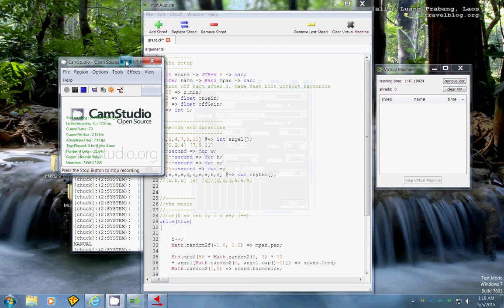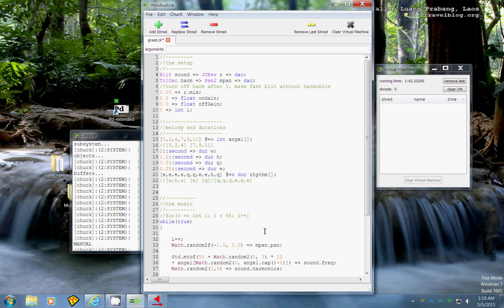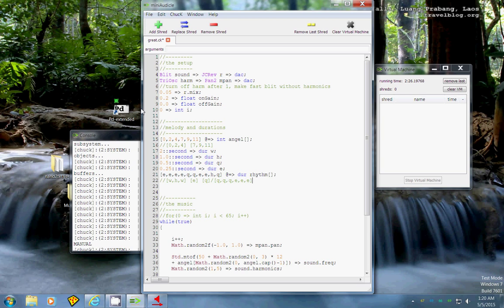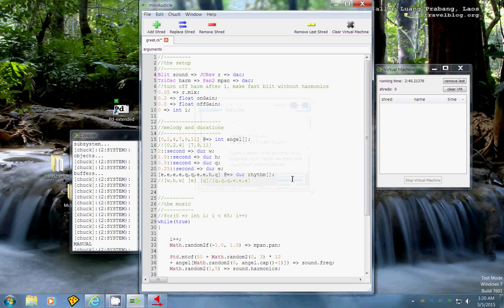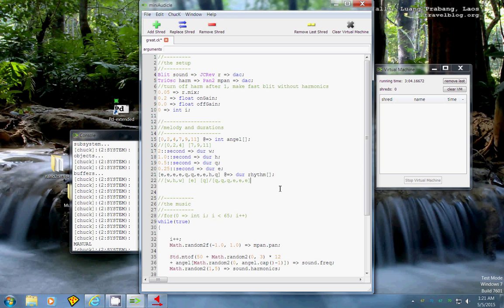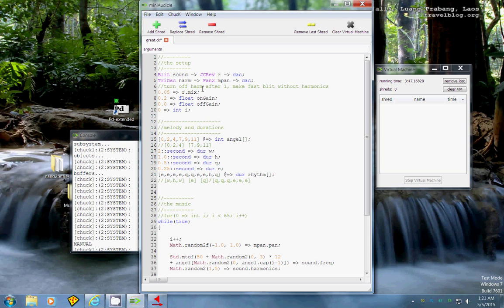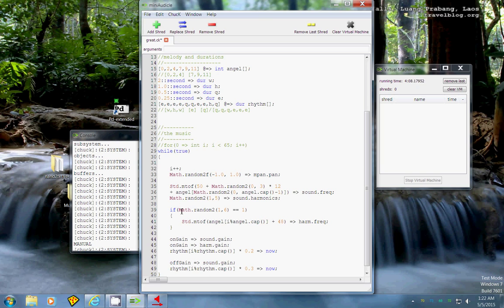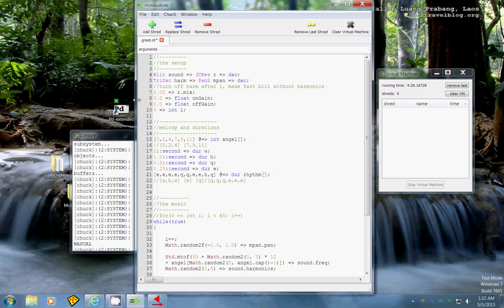Simple ChucK programming demo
Just showing off a basic feature of the ChucK programming language. With this, one can program and create music!